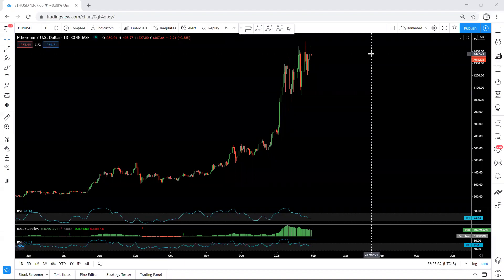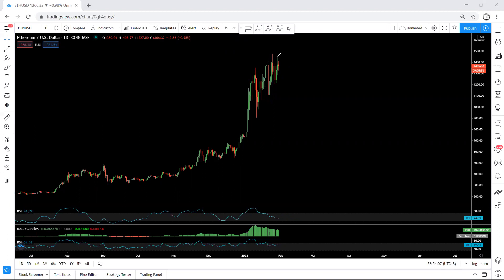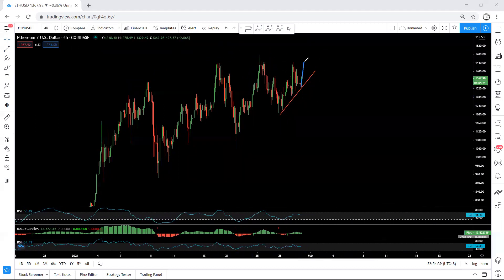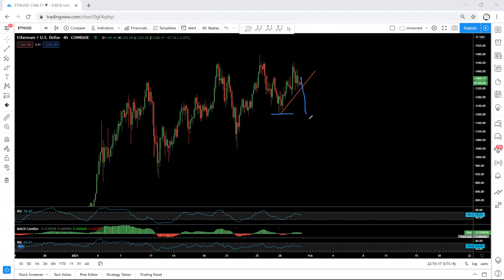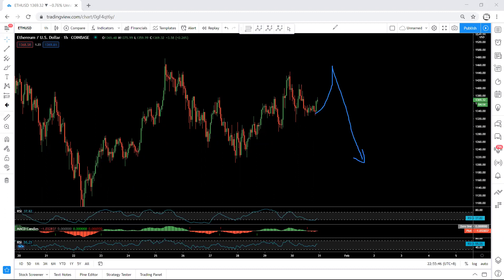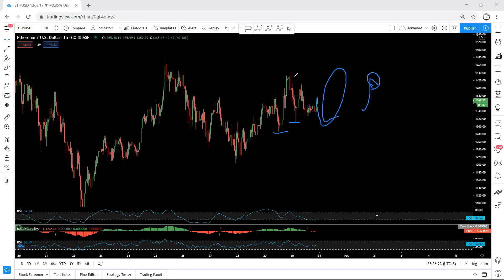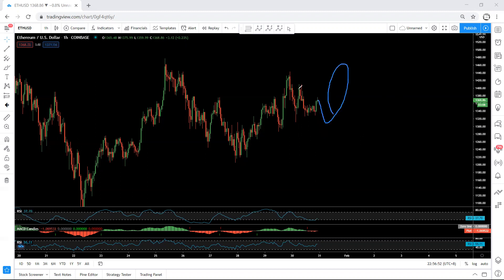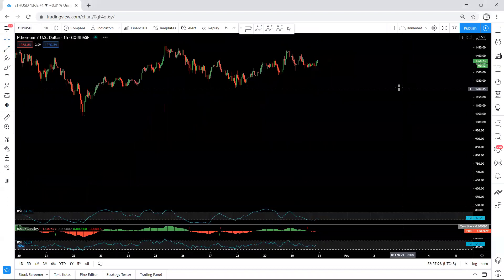ETH - Ethereum Daily Forecast 31 January 2021 - ETH